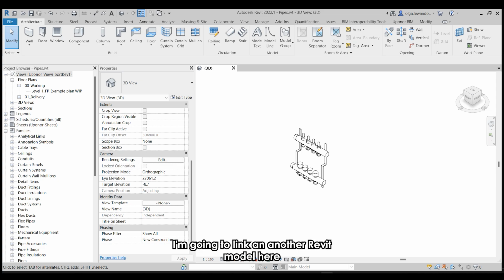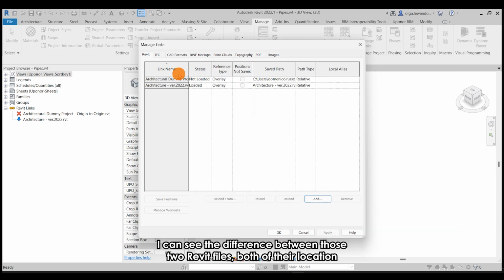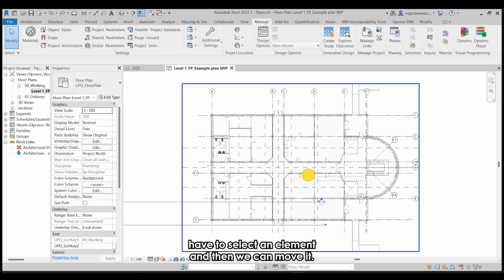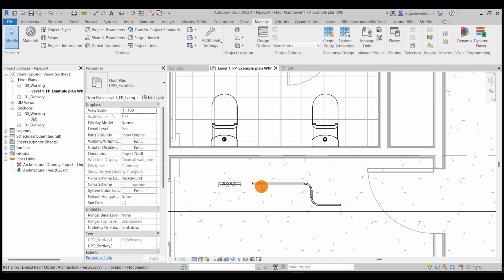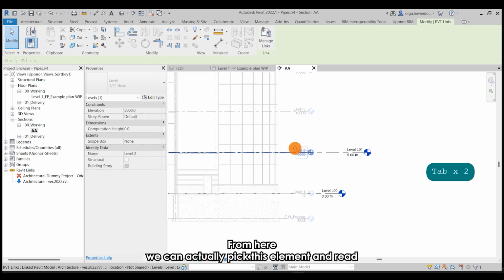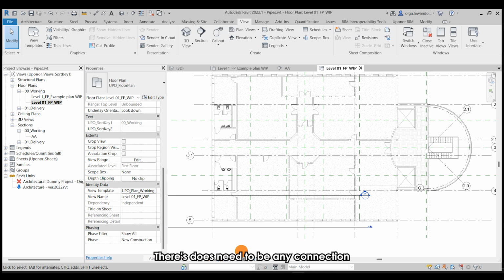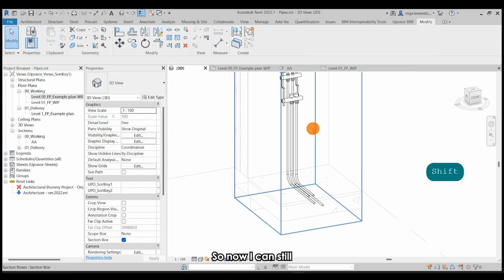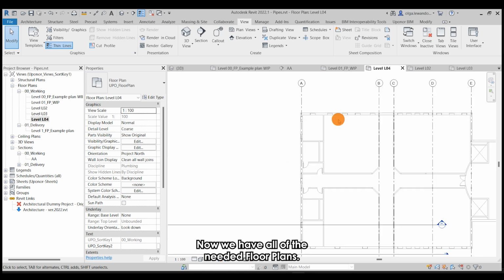Revit Training Part 6 Linking models, Visibility/Graphics , Creating new levels and floor plans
Tips for test:
0:45
2:25
1:21
2:53
3:39
5:54
6:37
8:14
14:09
9:28
11:10
11:55
12:32
15:34
16:29